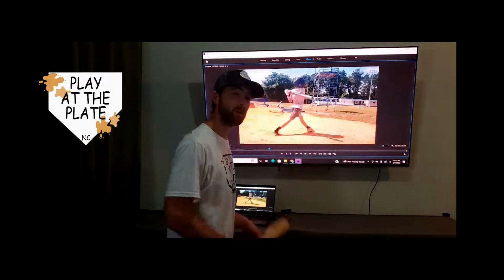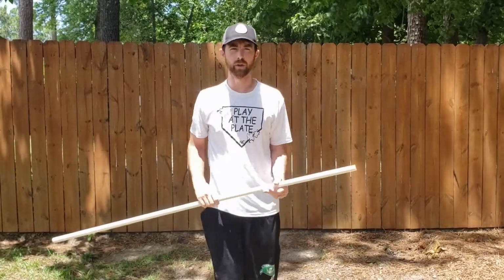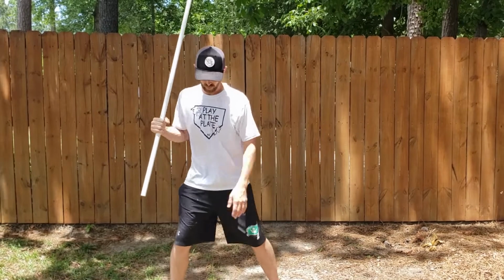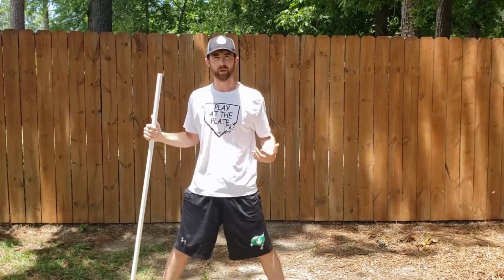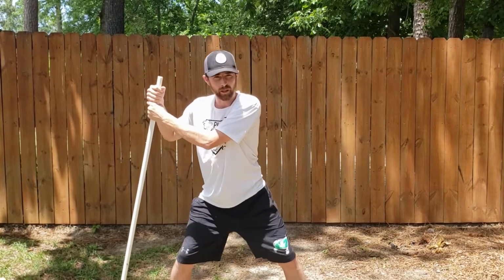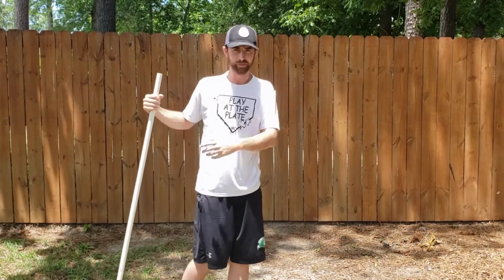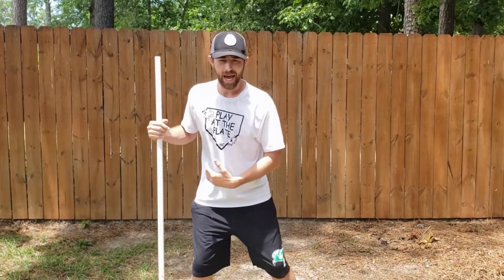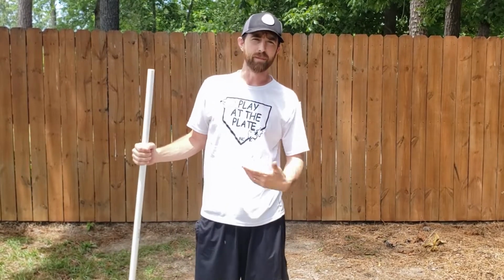STOP pulling your head out! Quick Fix Hitting Drill for Kids!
ATTENTION: Baseball coaches and youth players!

This 3 part MLB utilized hitting drill can help any youth baseball player fix mechanical swing flaws related to pulling your head out, chopping and swinging down at the ball and swinging and missing at an unusually high rate.

“You’re pulling your head out!” We’ve all heard it, probably were told it, and may have even repeated it. I can promise you, no youth player has ever attempted to pull his head out during the swing. In this video I breakdown where in the mechanics of the swing this common hitting flaw tends to occur so us coaches can finally start addressing this problem instead of repeating common phrases that we heard growing up that never helped us get better.

The  PVC is designed to allow the athlete to feel the resistance their upper body needs to create as their lower body begins its advancements and uncoiling towards the ball. Part three of this drill focuses on creating a stronger scap load in the upper body’s resistance and “rear” move.

Check out this video for a video analysis of an 11U player’s hitting mechanics and changes after working with this drill